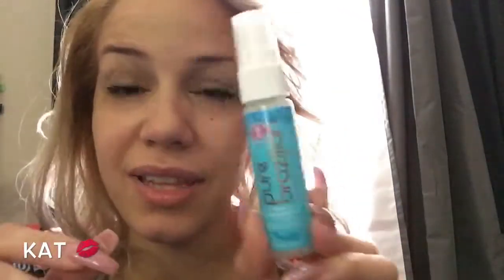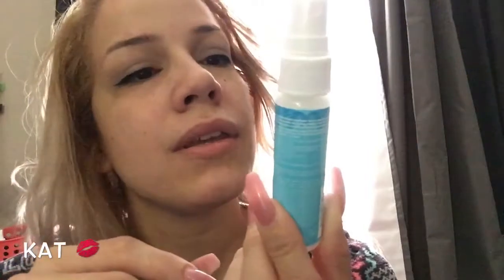October ipsy bag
Indi Beauty buttercream anti-oxidant- lip scrub
The Balm- Hot Mama shadow/blush
NYX Vivid brights- eyeliner in the color Gunmetal
treStique- mini matte lip color in Florence Fig
Pure Brazilian Miracle- leave in conditioner